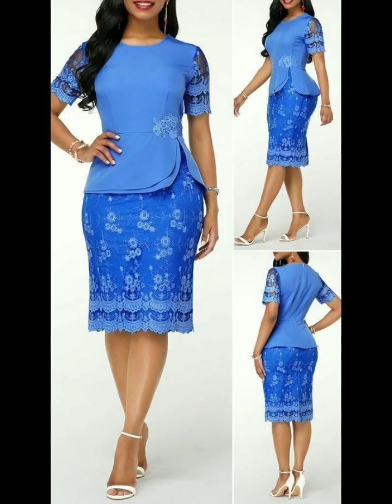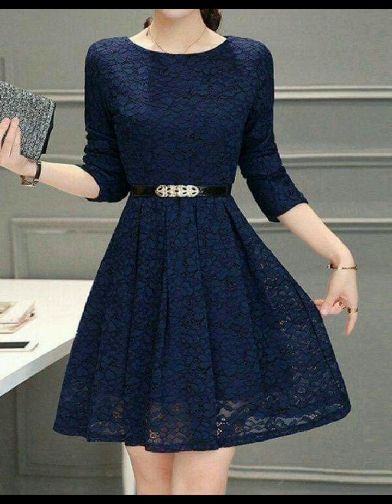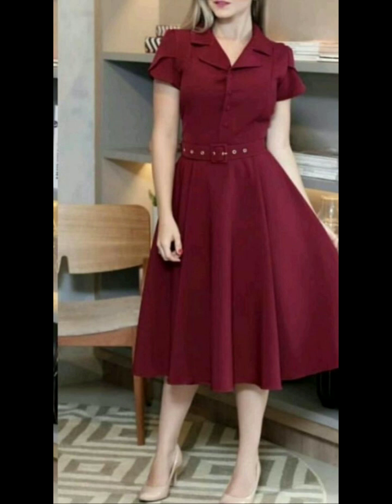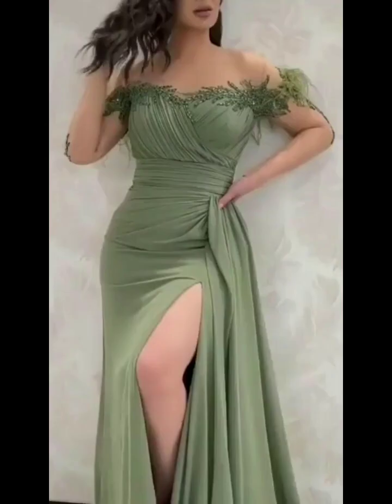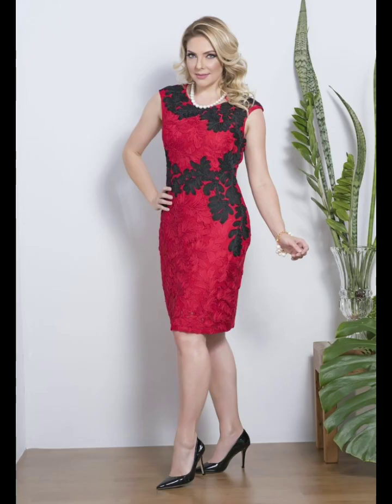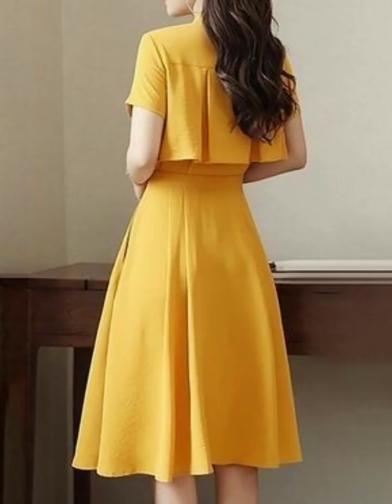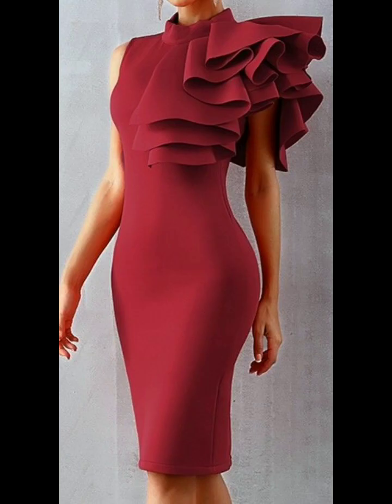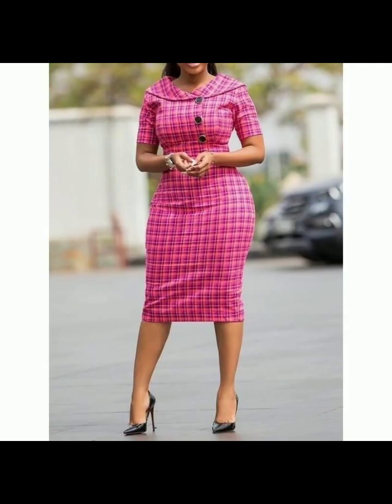different style and type of beautiful women dresses 2023